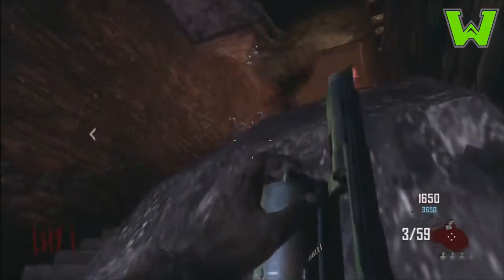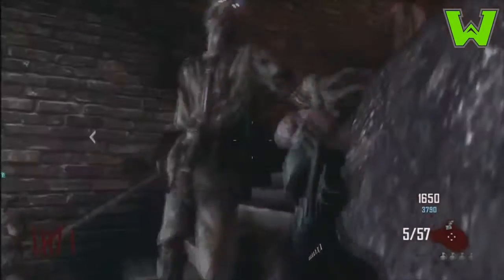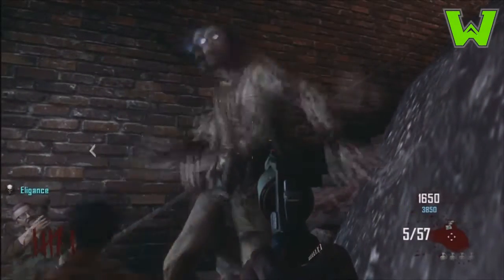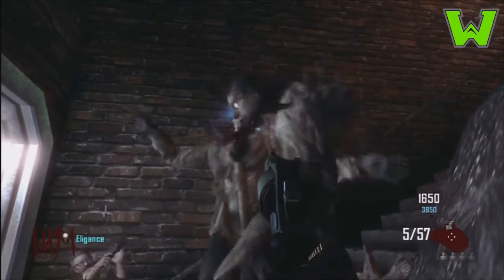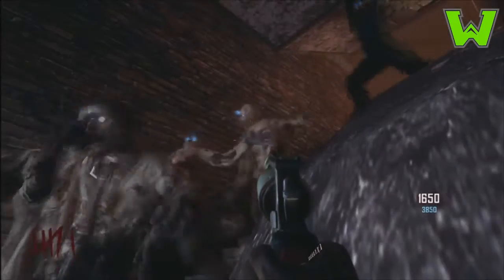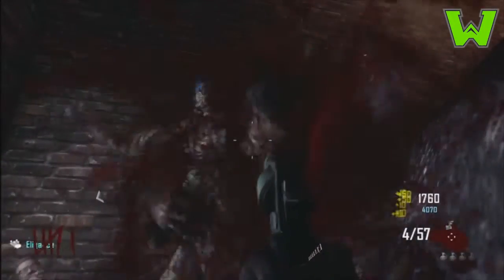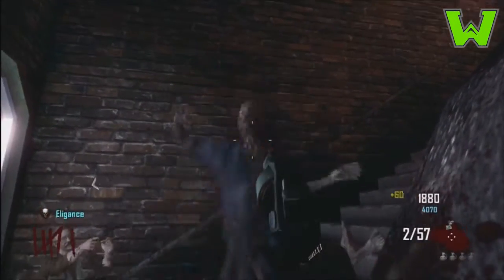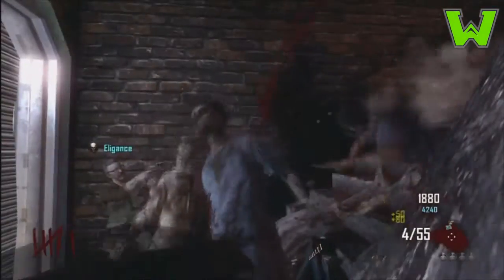TranZit Power Room Barrier Glitch! - Dirt Pile Up Invincibility Spot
☢ Show More ☢

Today's video will feature a glitch at the dirt pile right outside of the power switch room! This can hold you and all of your friends!

Text Tutorial:

1. Open the power room door by using a Turbine NOT the power! (leave off)
2. Let the Door close
3. Stand in the corner shown in the video, and try to get into the little pop up spot (you'll know what I mean when you try it)
4. Tell your friends to get behind you or somewhere against the door!
NOTE: Watch out! One or two zombies may get past!

Song: Feint - Lift